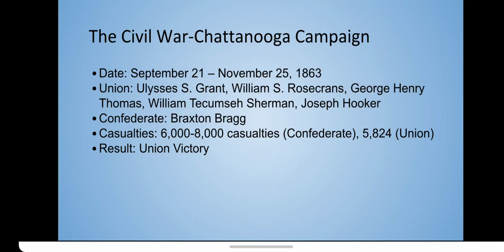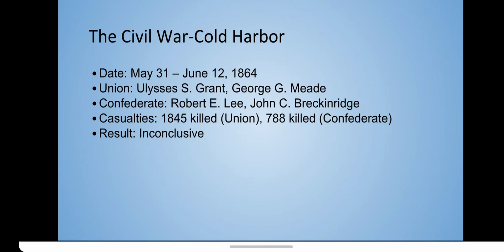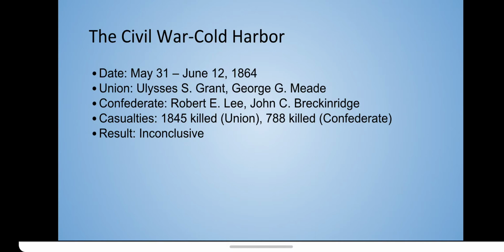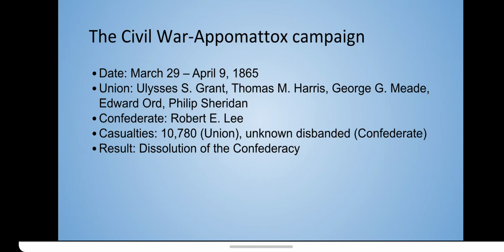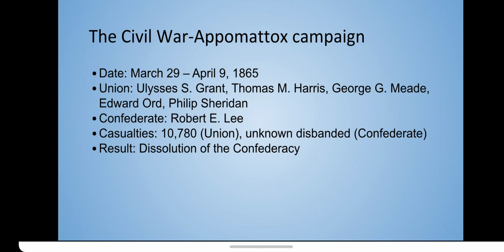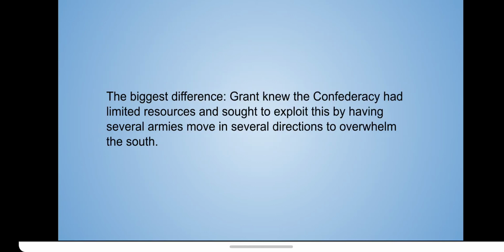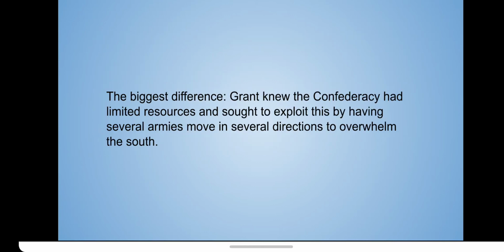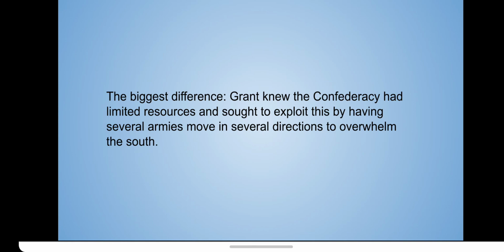For the Love of History: President US Grant!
In this episode, we will discuss President Grant's top battles in the civil war. This is the third episode  in our four-part series on President Grant. The first episode will be about his background and family. The second episode will be about his first stint in the military and post-military struggles. The third will be about his second stint in the military and the Civil war. The last episode will be about his time as US president.

*Note: Episode two disappeared and will need to be re-recorded. Sorry for them being out of order.